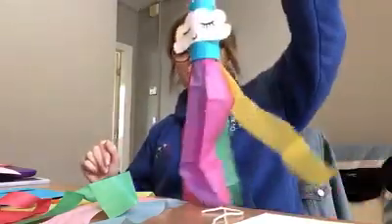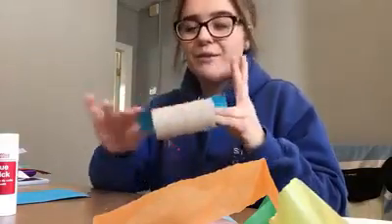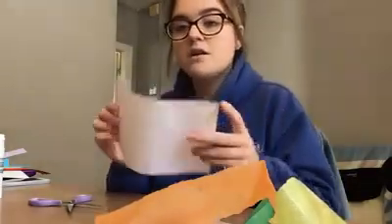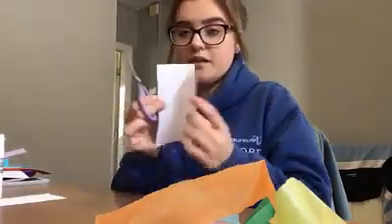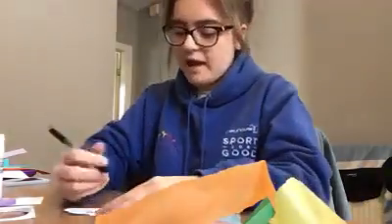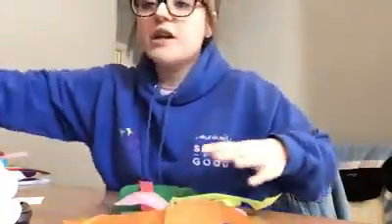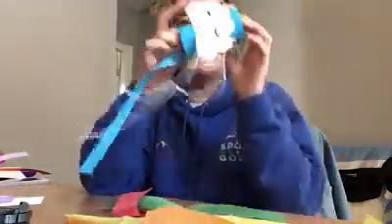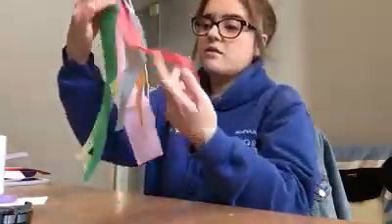Epic Arts and Crafts Part One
This is part one of our arts and crafts video, this episode is all about rainbows to spread positivity during these tough times. Reminding us to come together as a community in this uncertain time.